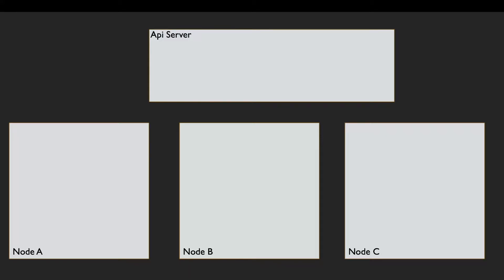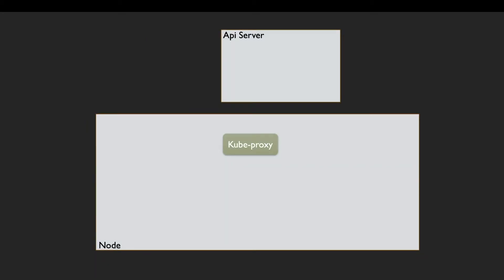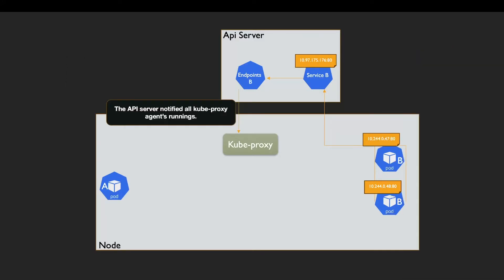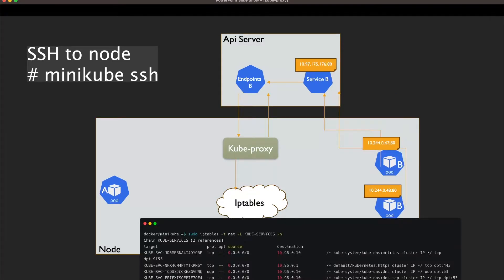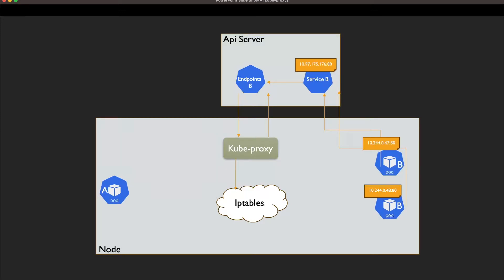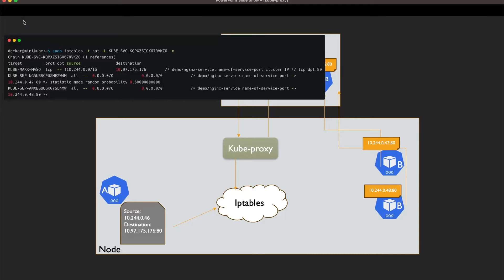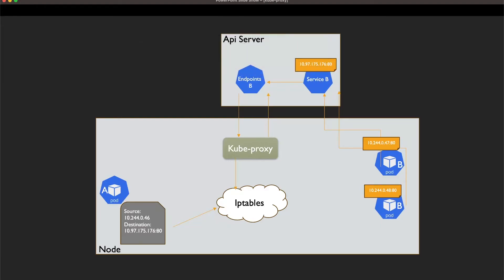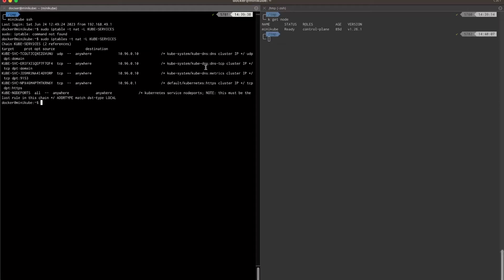Understanding kube-proxy in kubernetes | kubernetes network | How Services Communicate in Kubernetes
In this video, we dive deep into kube-proxy, an essential component of Kubernetes networking. Have you ever wondered what happens when you try to curl a service IP within a node in a Kubernetes cluster? Join us as we explore this intriguing scenario and uncover the role of kube-proxy in handling such requests.

kube-proxy acts as a middleman, enabling seamless communication between services within a Kubernetes cluster. But what exactly occurs behind the scenes when you curl a service IP? How does kube-proxy ensure that the request reaches the right pod?

Join us as we take you through the inner workings of kube-proxy. Discover how it reflects services defined in the Kubernetes API onto each node, making service IPs and ports accessible from within the cluster. We'll explain how kube-proxy performs stream forwarding, load balancing, and even optional cluster DNS functionality.

Through clear explanations and visual diagrams, we'll unravel the magic of kube-proxy and help you understand its crucial role in maintaining smooth communication and efficient load distribution within your Kubernetes cluster.

If you're eager to demystify kube-proxy and gain a deeper understanding of its behavior when curling service IPs within a node, this video is a must-watch. Don't miss out on this opportunity to enhance your knowledge of Kubernetes networking!

If you have any questions or suggestions, please leave them in the comments below. Thank you for joining us on this exciting exploration of kube-proxy